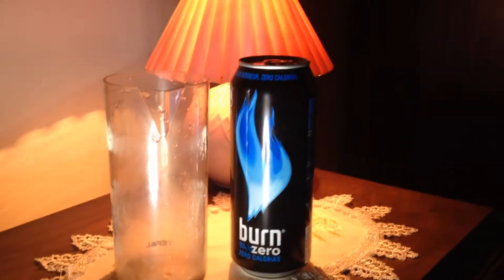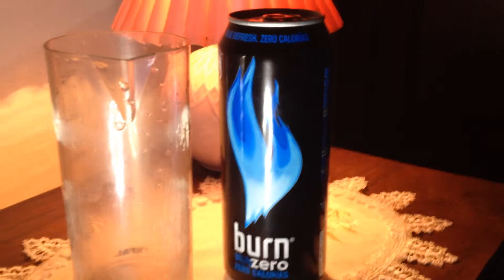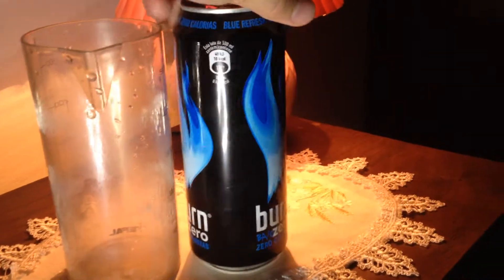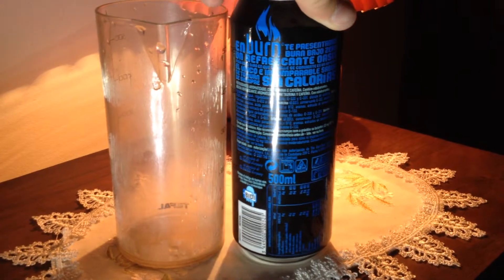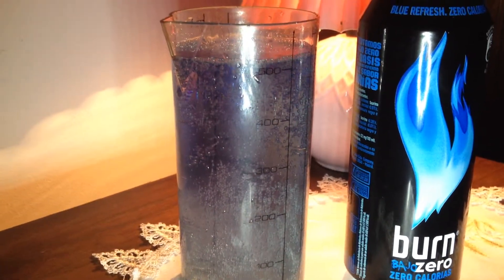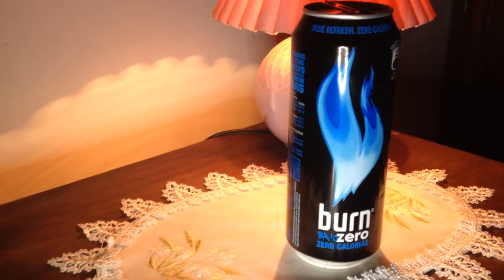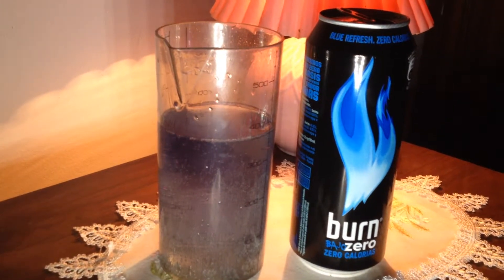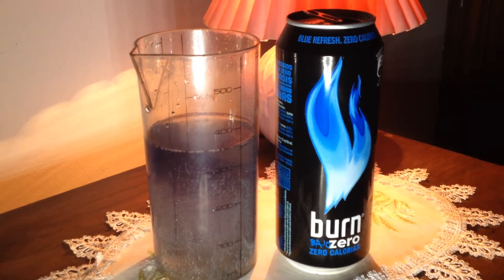"Burn Bajo Zero" - Review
Another review should be up next week!